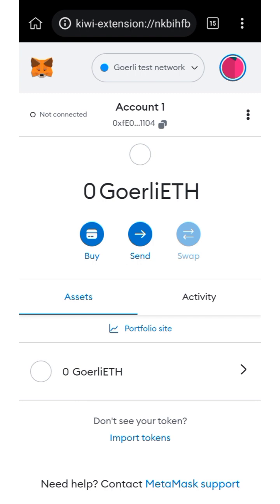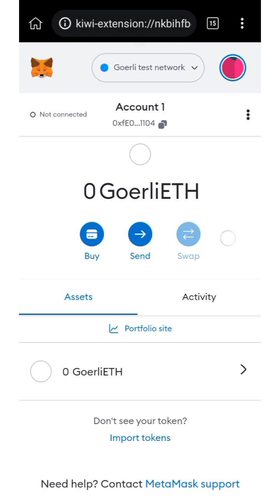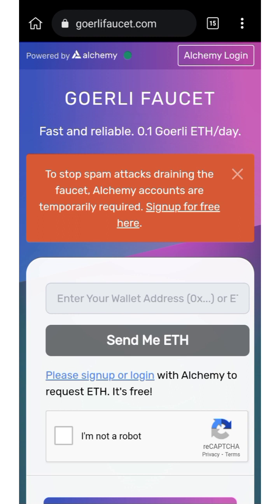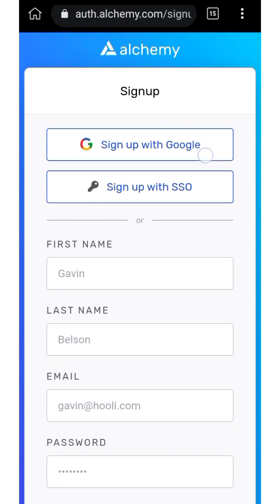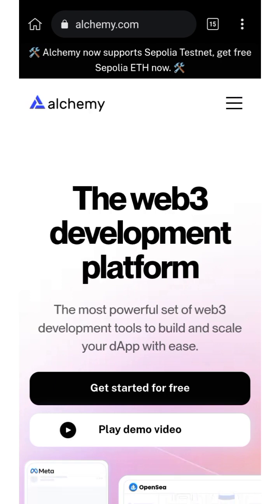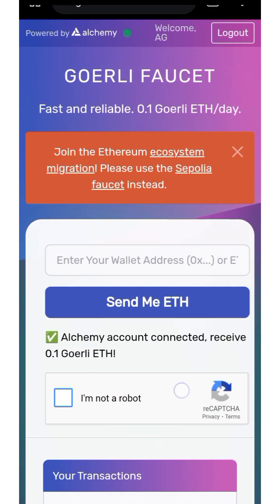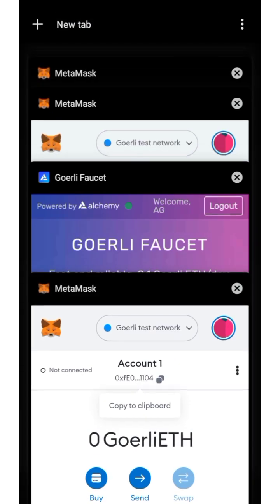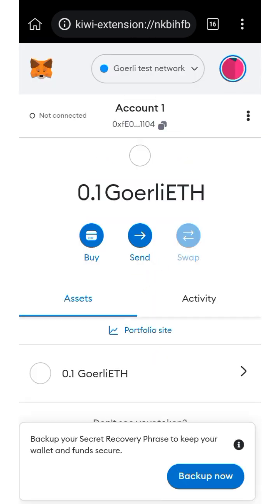How to Get 0.1 ETH Test Ether Per Day- Goerli Ethereum Testnet UPDATED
If you feel lost while trying to get test Ether, you came to the right place!
In this video, I explain how you can get test Ether on the Ethereum Goerli testnet.
You can find a working Ethereum faucet below to get the test ETH.
Note that post-merge, the only testnets working on Ethereum will be Goerli and Sepolia.

info me @